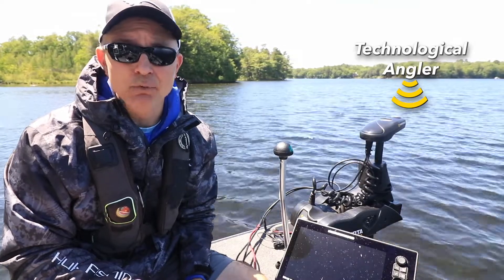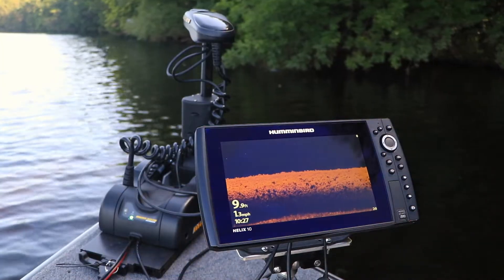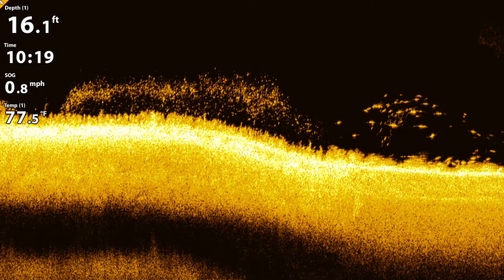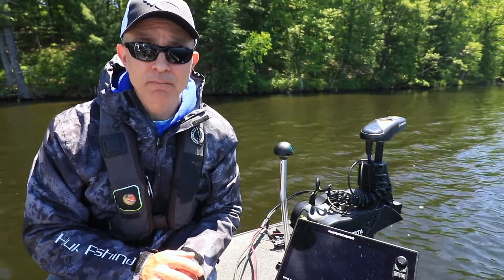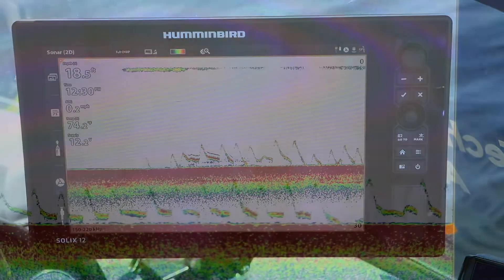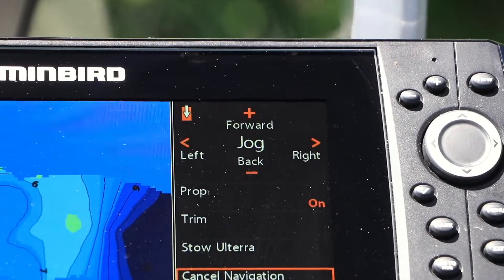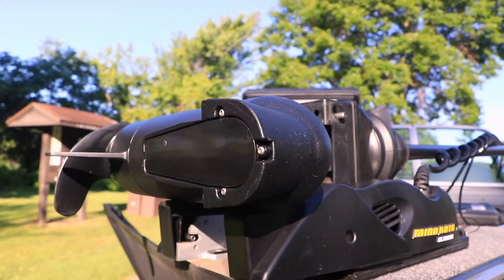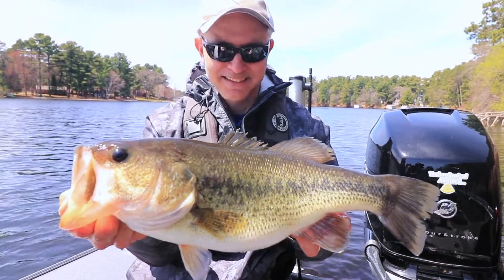Built-In MEGA Down Imaging Trolling Motor Advantages | Minn Kota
Built-In MEGA Down Imaging® trolling motors deliver the industry's clearest images (2D Sonar + Down Imaging) from the bow of your boat to your Humminbird fish finder. Jason Halfen breaks down some of the key benefits and features of the Built-In MEGA Down Imaging Minn Kota trolling motors.

Product used in the video: Minn Kota Ulterra w/ Built-In MEGA DI